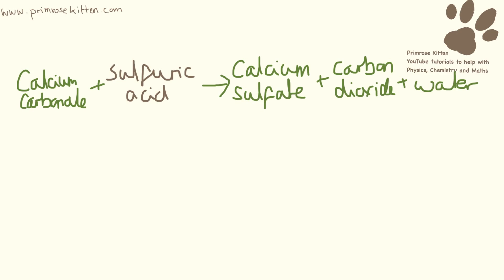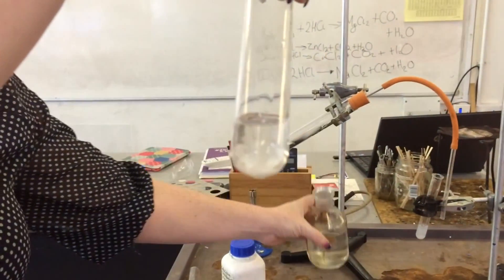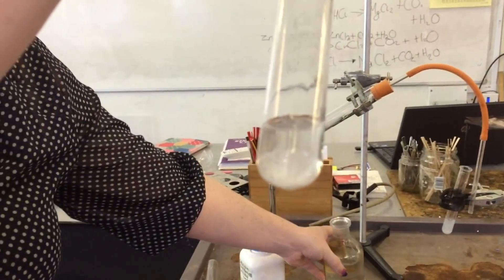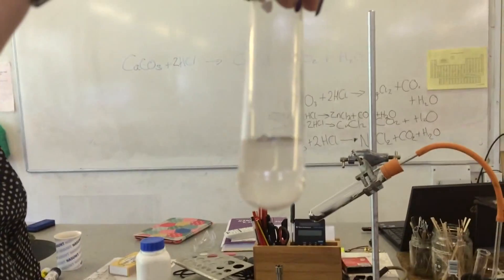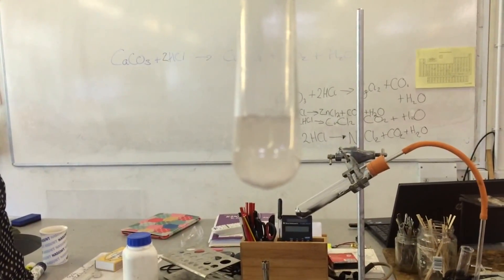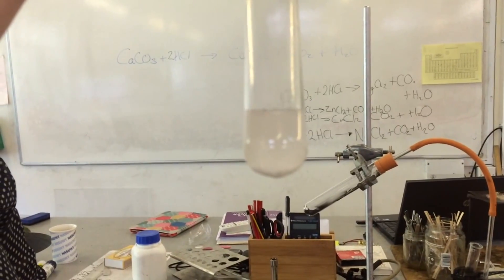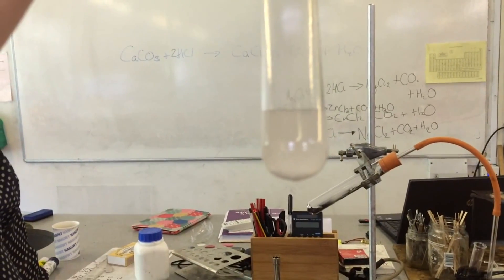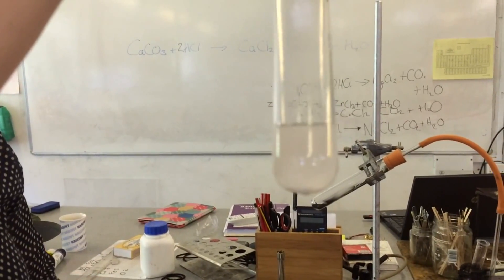Calcium carbonate reacts with hydrochloric acid. Limestone buildings in acid rain.